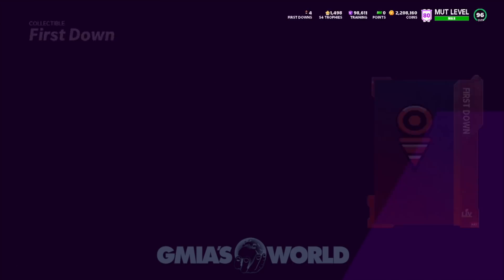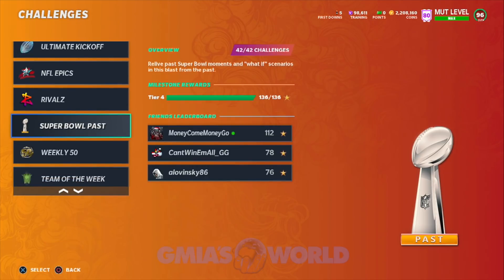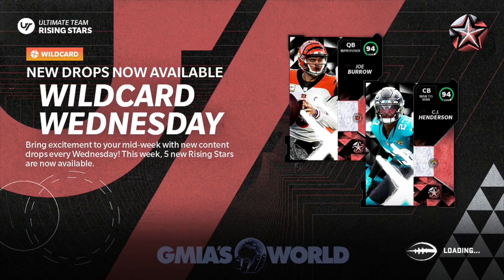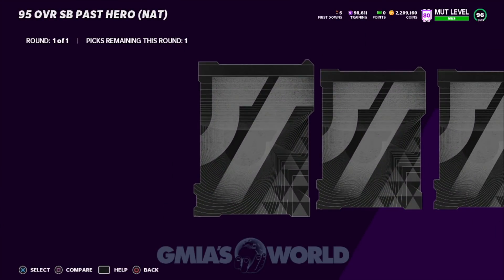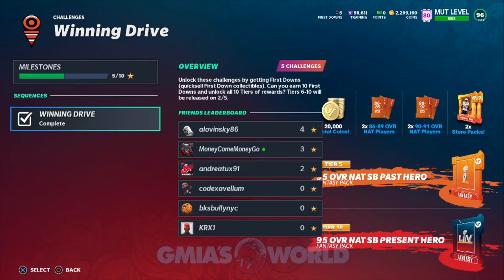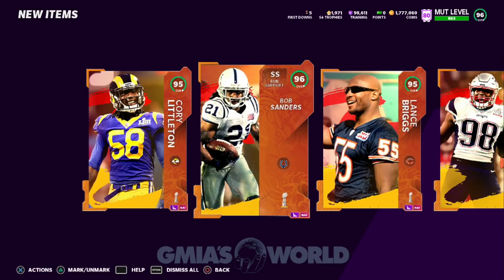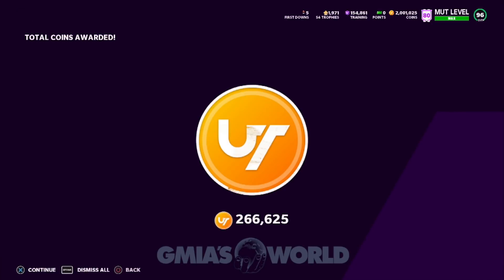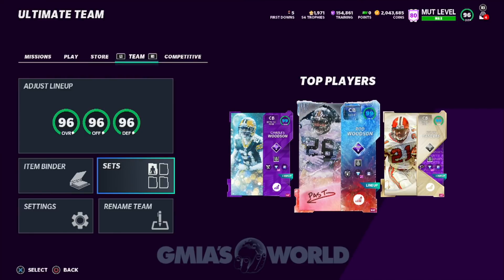I JUST UNLOCKED A FREE 95 OVR SUPERBOWL PLAYER! WHO DID I PULL? MAX TRAINING Madden 21 Ultimate Team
Madden 21 i got my fre 95 superbowl player max training Madden 21 Ultimate Team